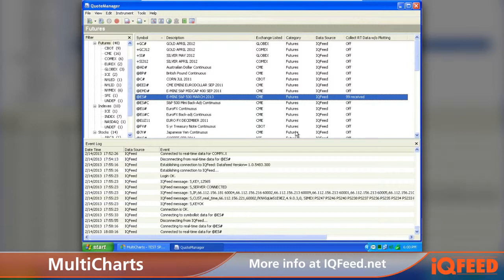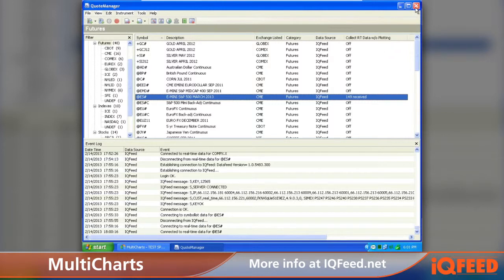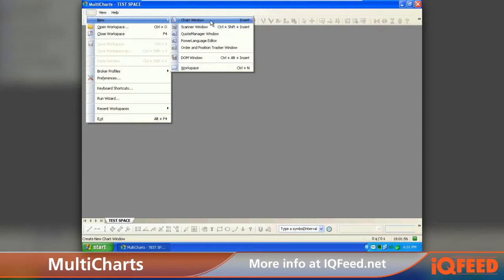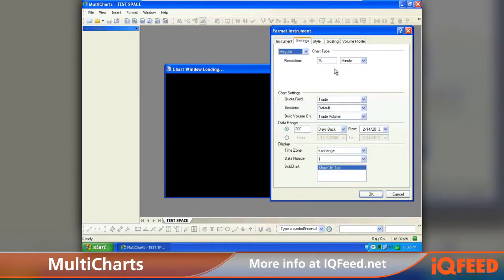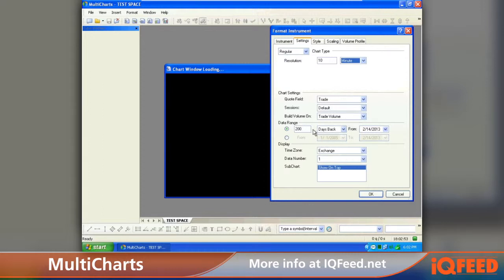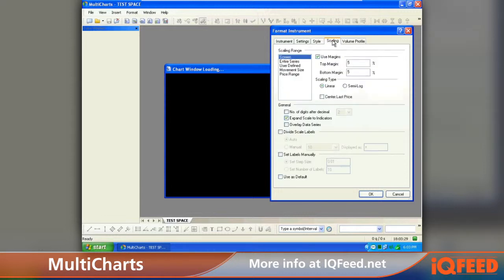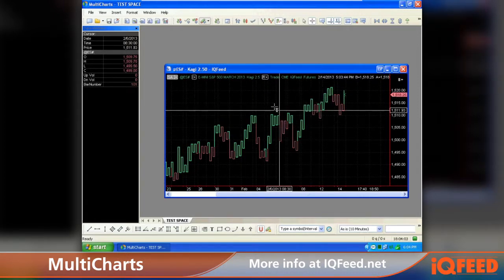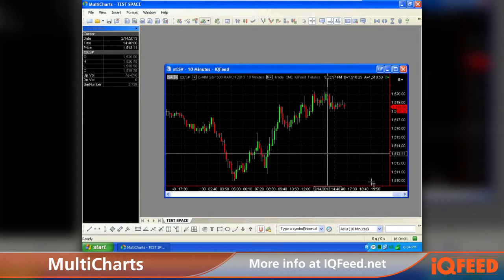Opening Charts in Multicharts software using IQFeed symbology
An overview of how to open charts within Multicharts software using the IQFeed data service.